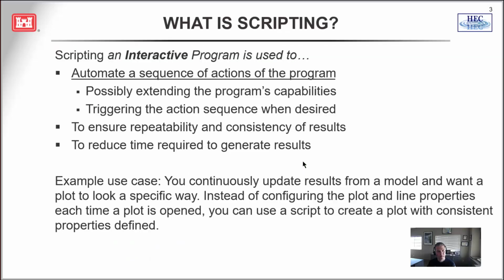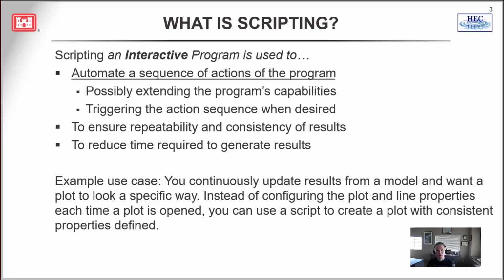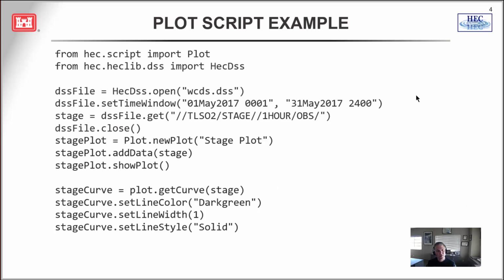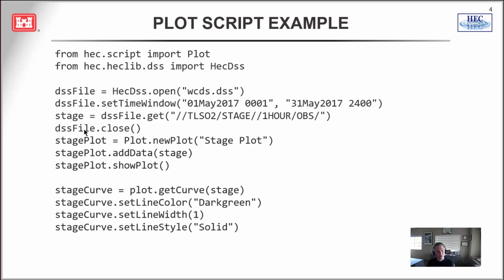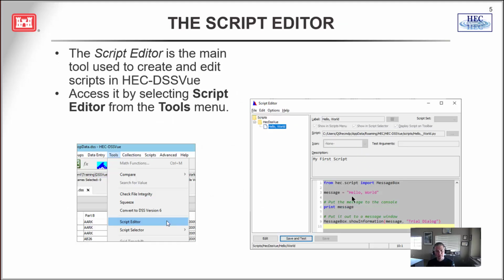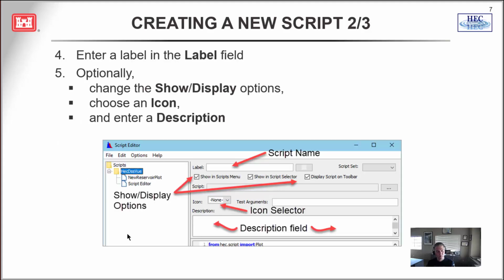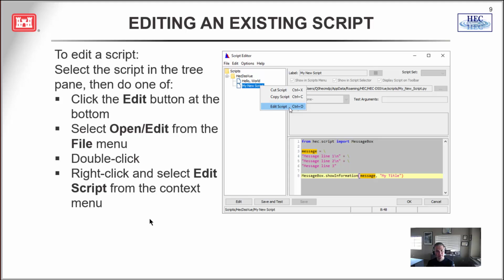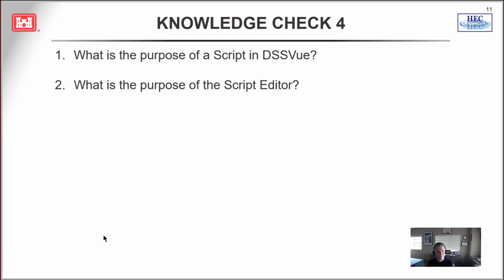Plotting Capabilities in HEC-DSSVue - Scripting Plots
Water Data Management with HEC-DSSVue - Lecture 3.5
Version: HEC-DSS 3.4.15
Instructor: Matt Fleming
Date: January 2025

00:00 Intro
00:24 What is Scripting in DSS
02:11 Script Example
04:28 Script Editor
06:16 Editing an Existing Script
06:40 Running a Script
07:08 Knowledge Check